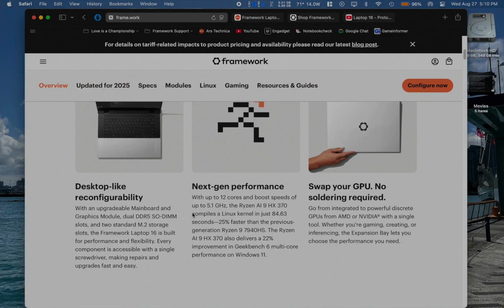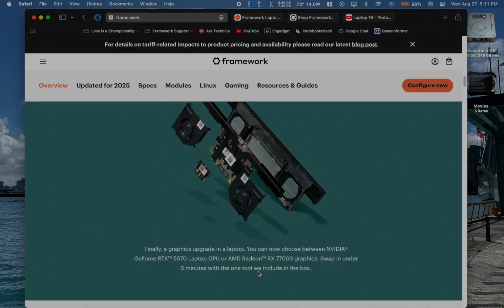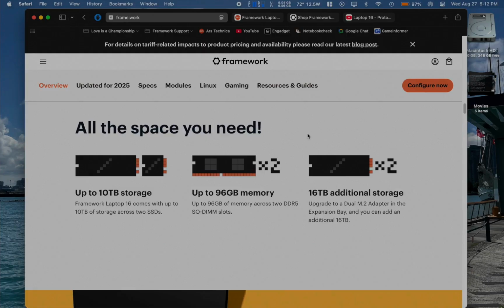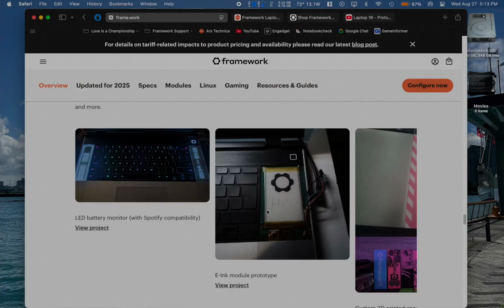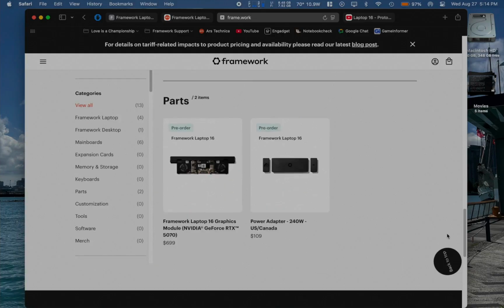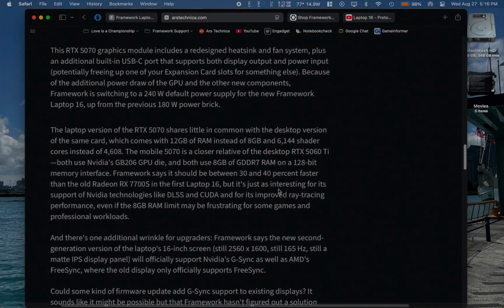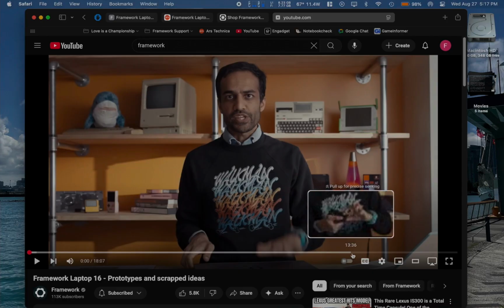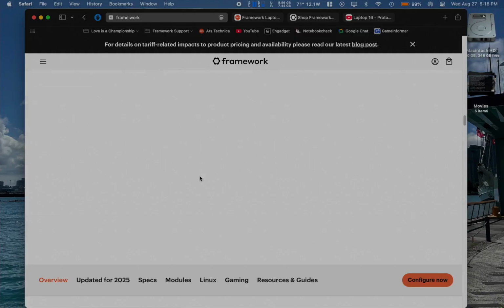Framework Event Aug 2025 - Nearly Everything We Wanted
My thoughts on the Framework event in Aug 2025. I thought it was great. Only a new display was missing. I think it is a great time to jump in if you were waiting. We now have an option for a current generation CPU and current generation GPU.